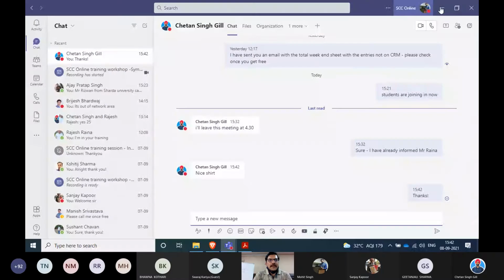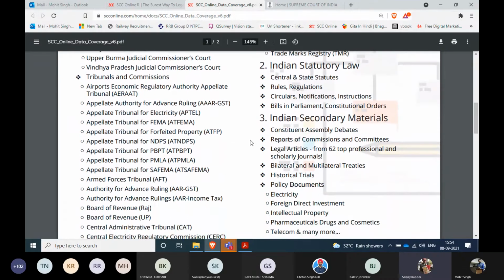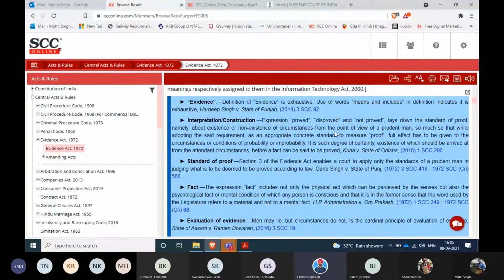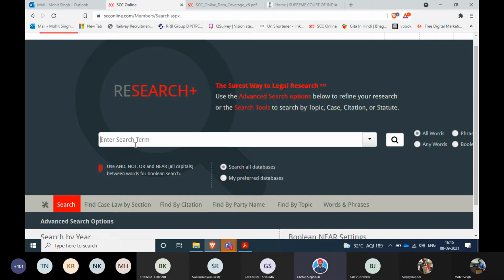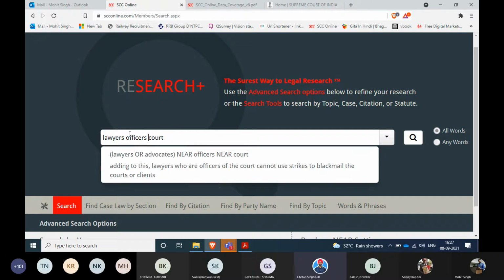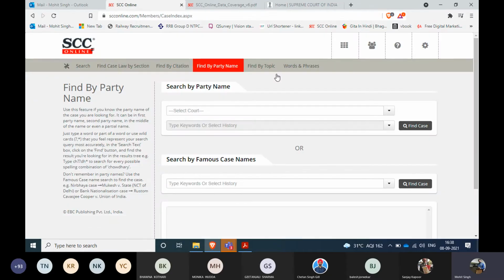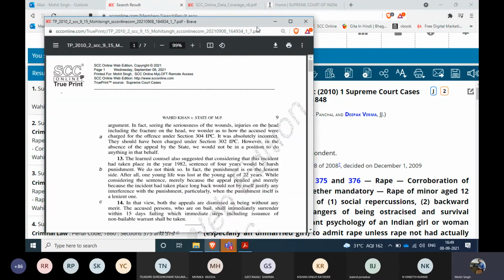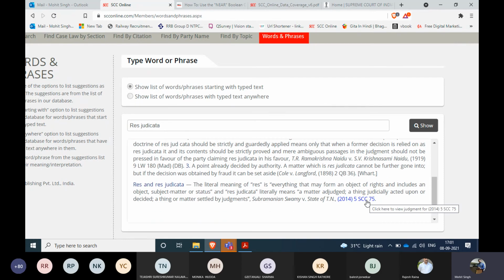SCC Online training workshop - Symbiosis Law School Pune, 1st year LLM